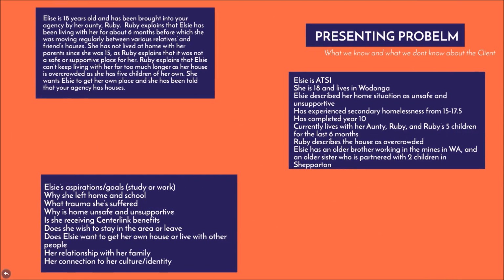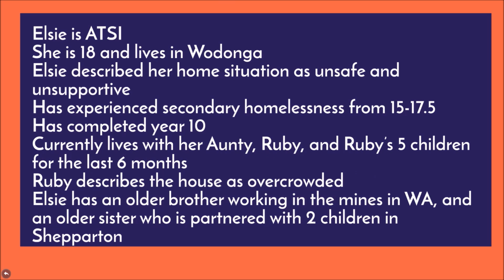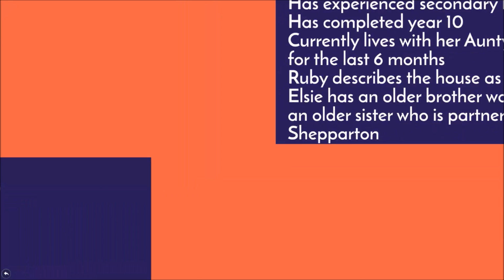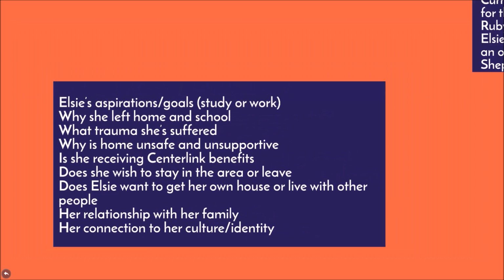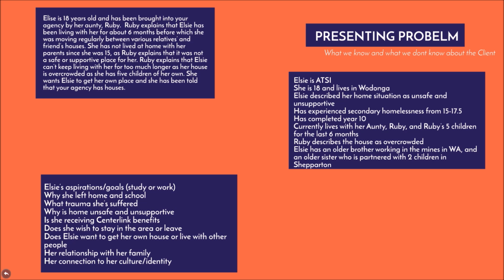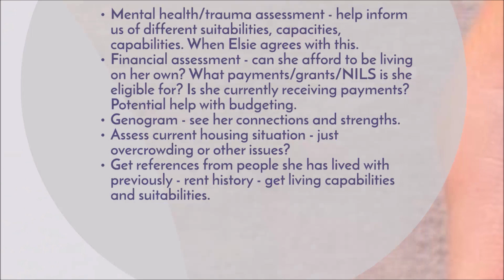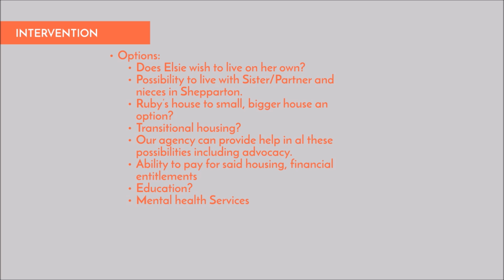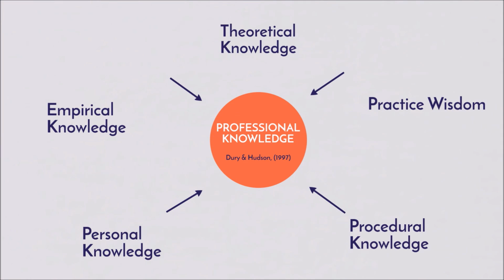FBP Group Assessment